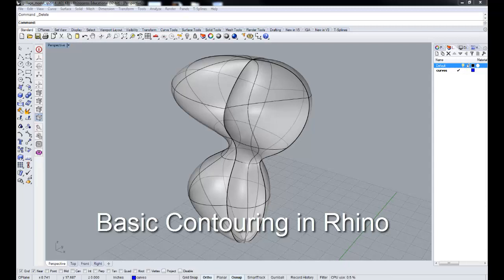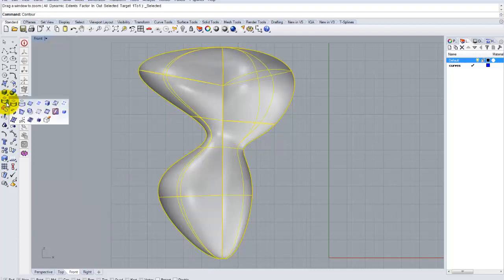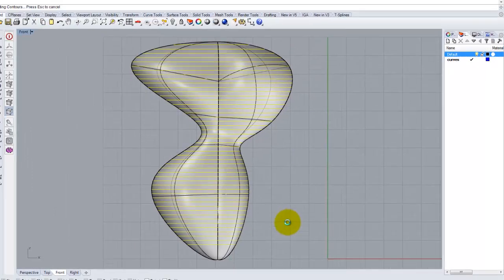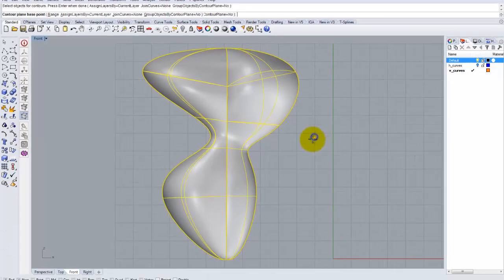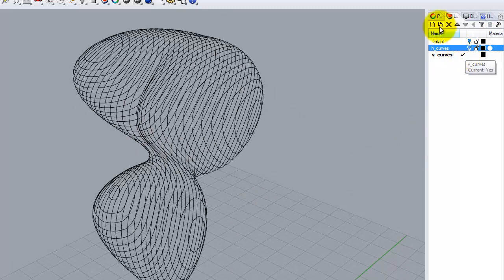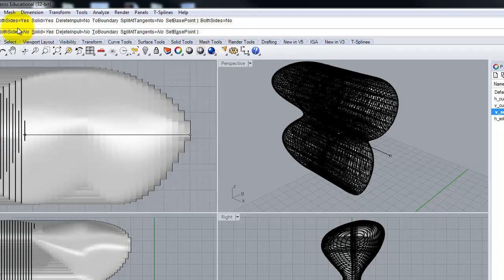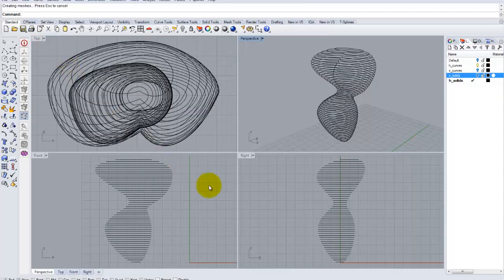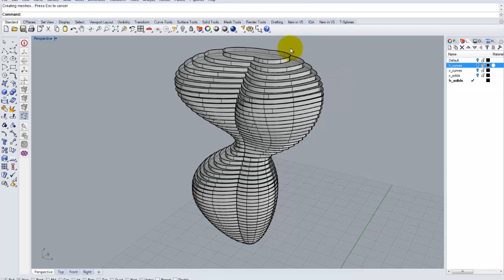Basic_Contouring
Basic Contouring of Volumes in Rhino